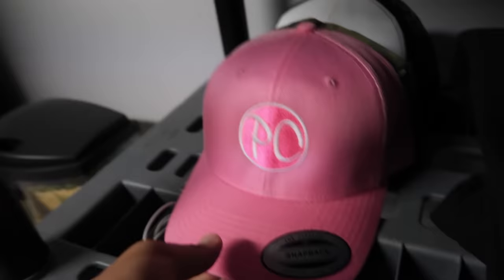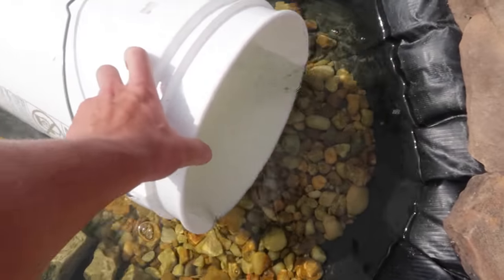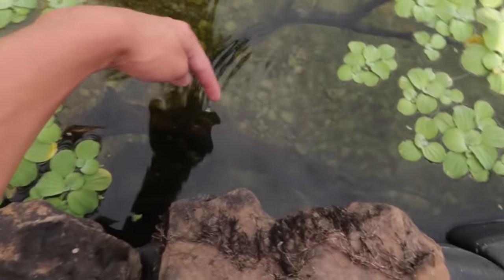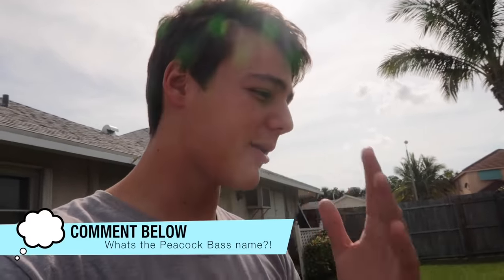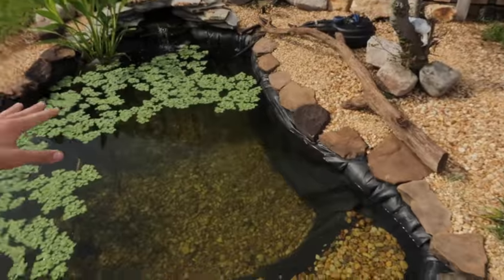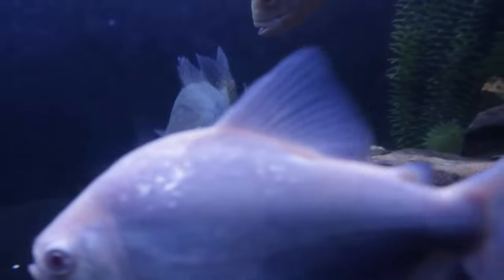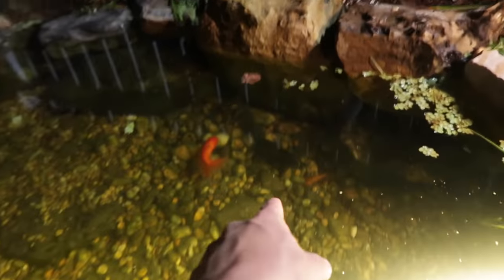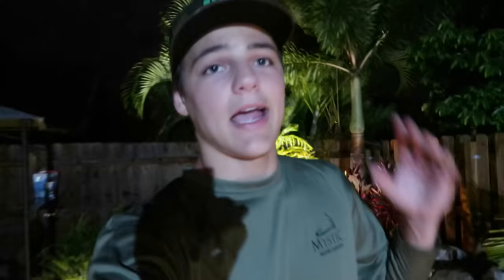I FINALLY bought this FISH....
A FISH you've All wanted me to BUY for awhile is HERE!!